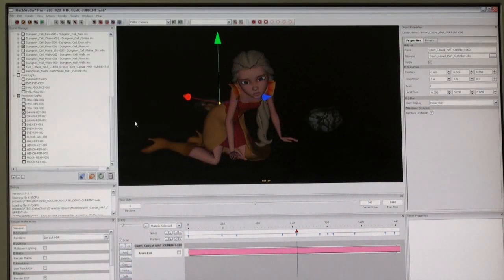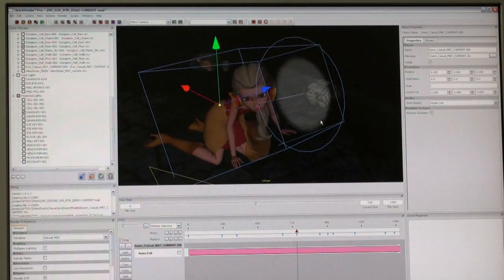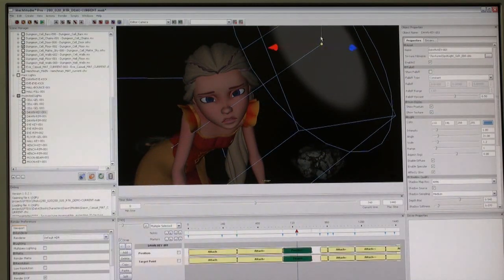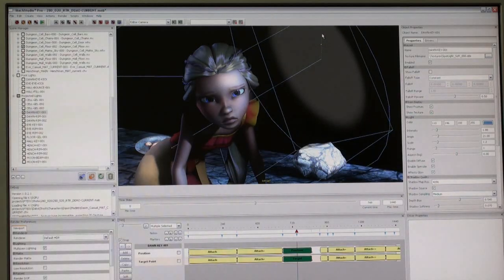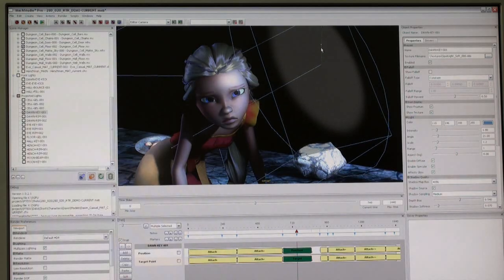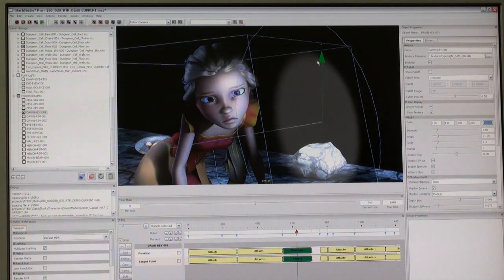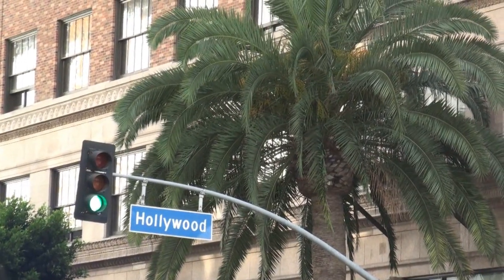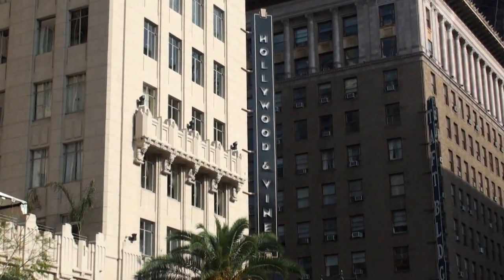Real time Hollywood production with 3D content creation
Yoni Koenig, chief scientist at StudioGPU, explains how MachStudio Pro enables Hollywood production quality when working with ATI FirePro 3D workstation graphics accelerators.